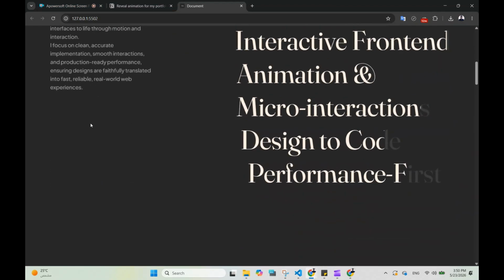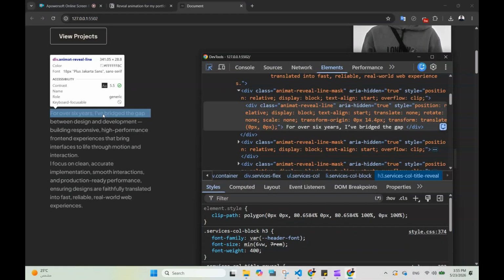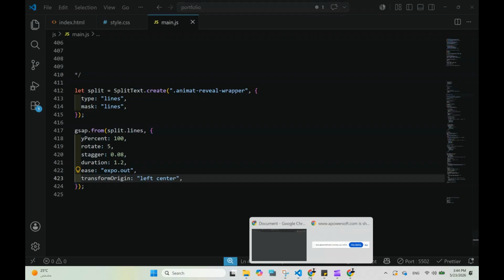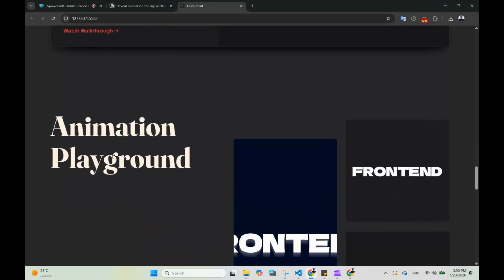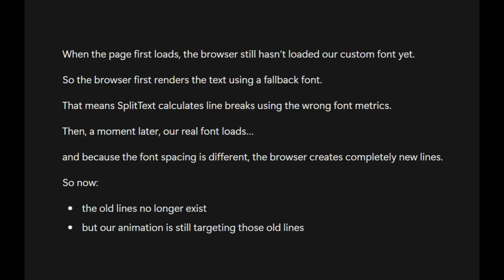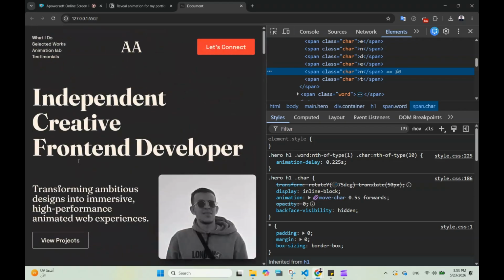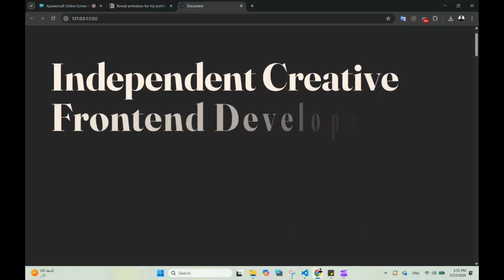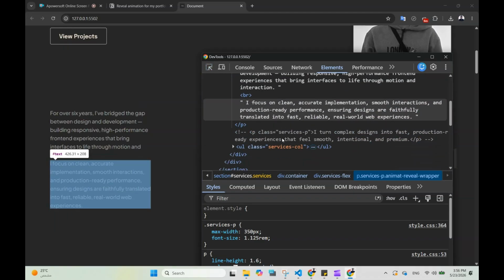How Premium Websites Build Text Reveal Animations (GSAP, splitText, scrollTrigger)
Learn how to build modern text reveal animations using GSAP SplitText and ScrollTrigger — the same effect used in high-end portfolio and agency websites.

In this tutorial we cover:
• SplitText basics
• Line masking reveals
• Scroll-triggered animations
• Responsive autoSplit
• Font loading issues
• onSplit callback
• Performance optimization with revert()

We’ll also fix real-world problems like broken line splits after resize and font loading issues to make the animation fully production-ready.

Tools used:

* GSAP
* SplitText
* ScrollTrigger